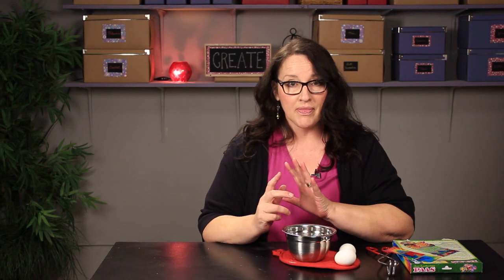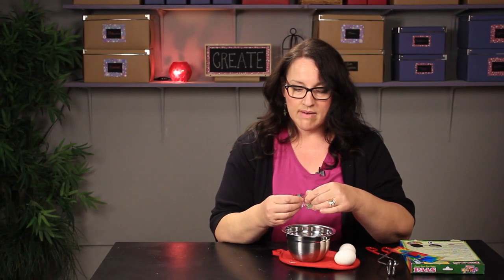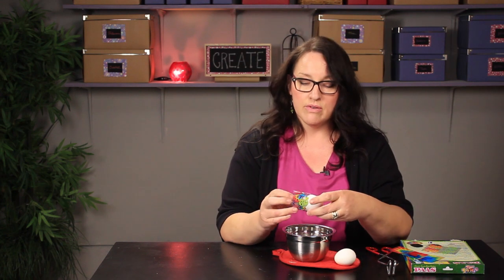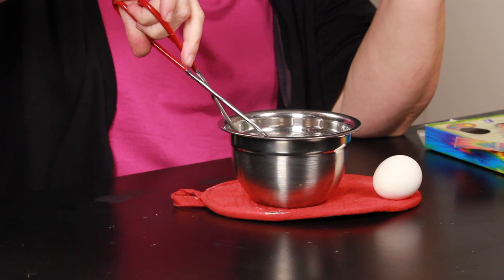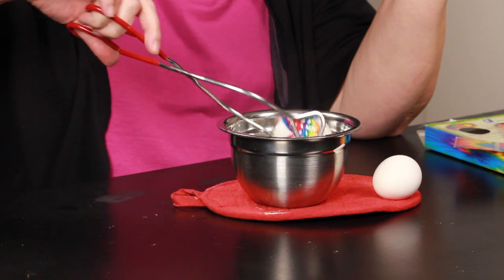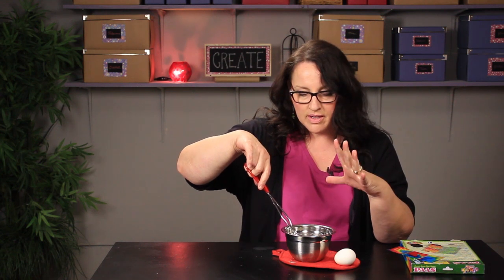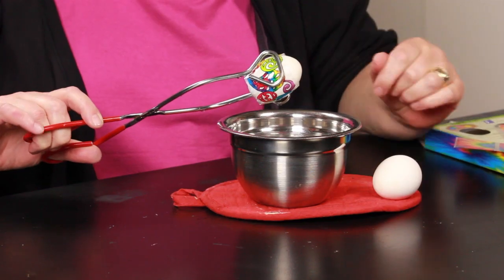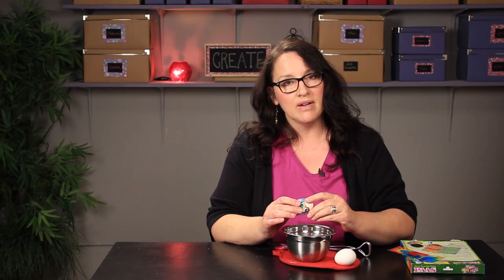How to Do Egg Decorating Using Stickers & Hot Water : Easter Eggs and Spring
Stickers and hot water are a great alternative to dyes when it comes to Easter egg decorations. Find out how to do egg decorations using stickers and hot water with help from an experienced arts and crafts expert in this free video clip.

Series Description: One event that many people look forward to every year as spring rolls around is the arrival of Easter. Get tips on eggs and spring with help from an experienced arts and crafts expert in this free video series.